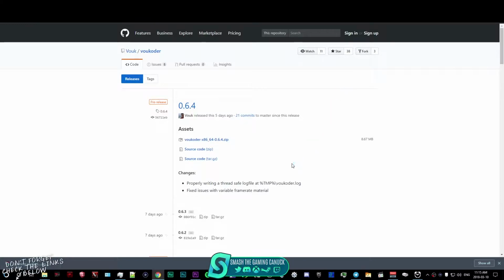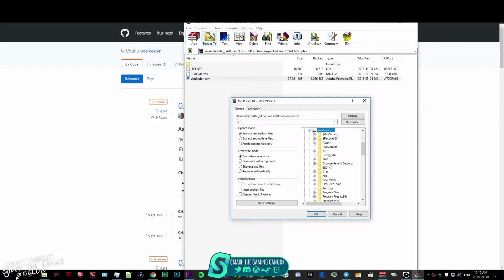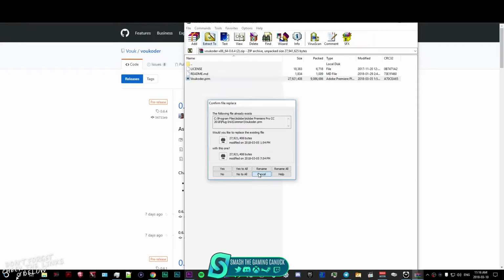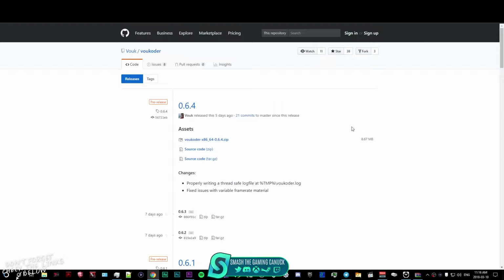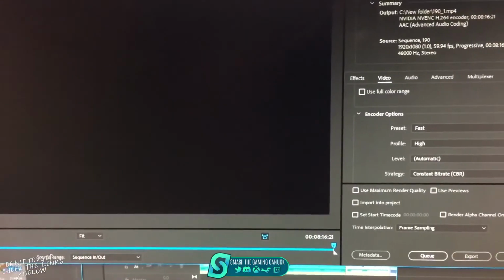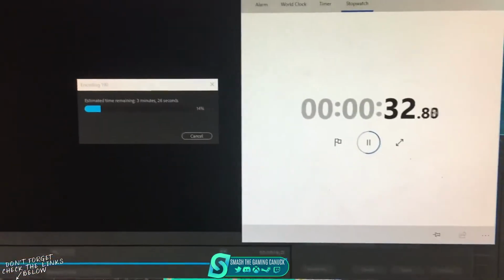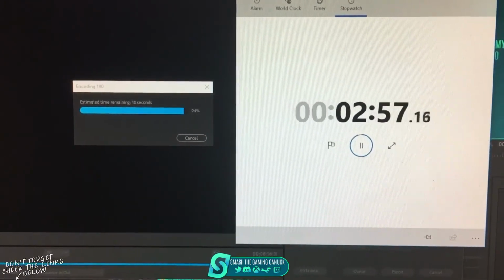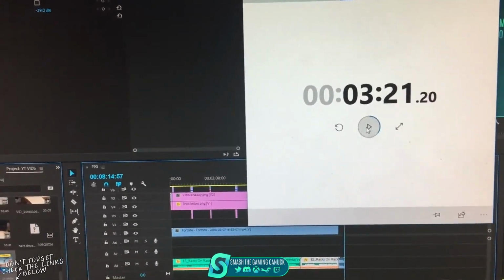How To Speed Up Render Times - Nvidia NVENC/AMD/Intel QSV - faster render times in premiere pro